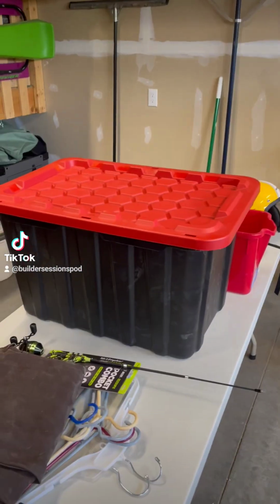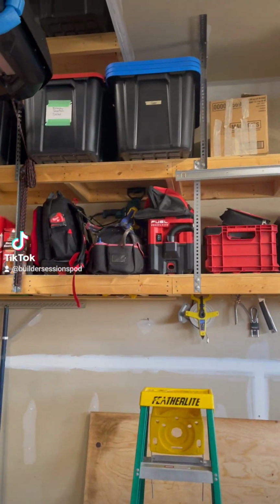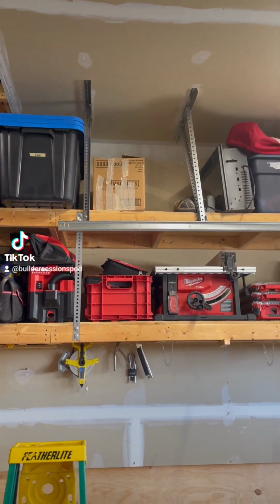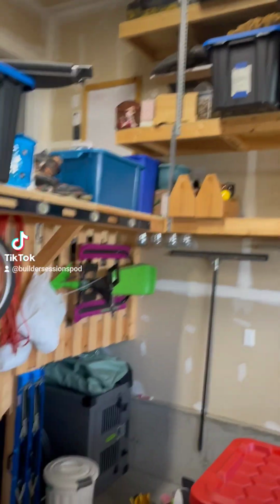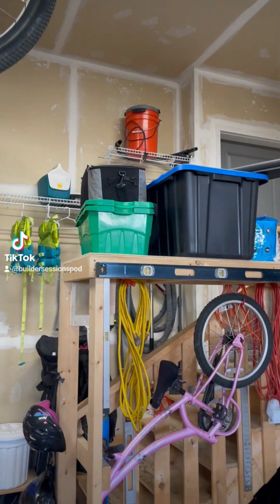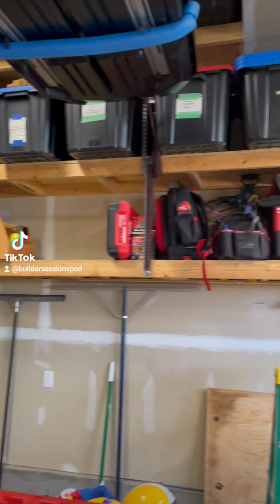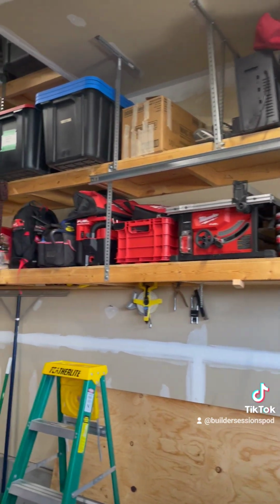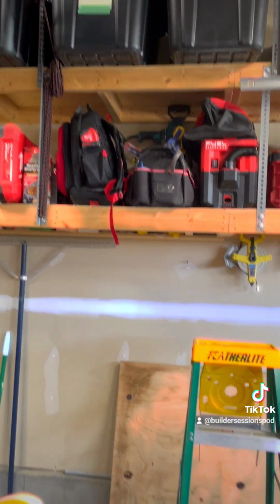Building a super efficient garage storage system!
Building a really efficient garage organization system with Hoff!